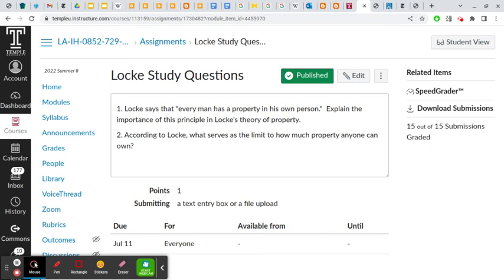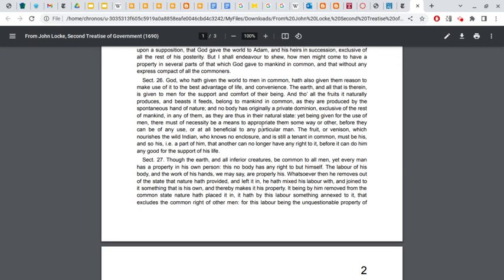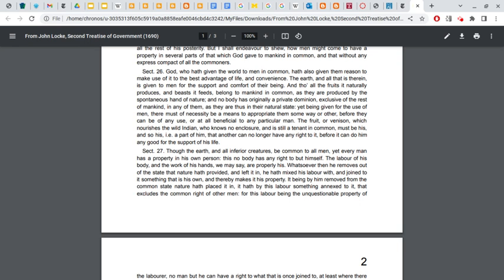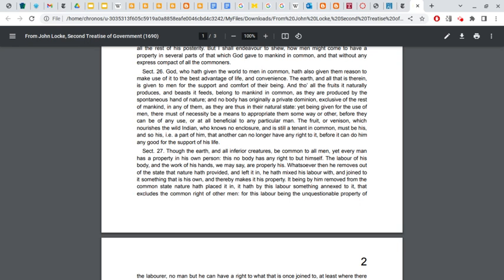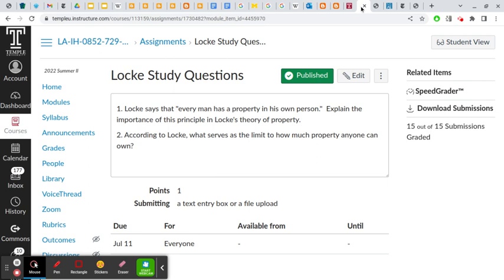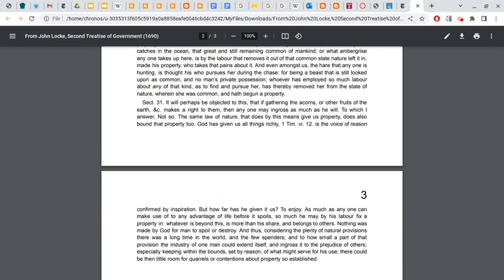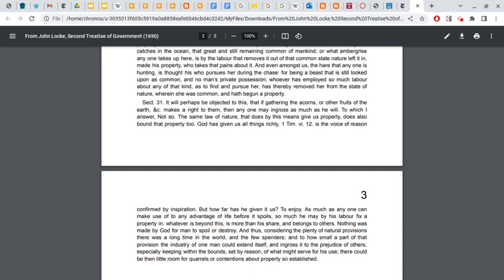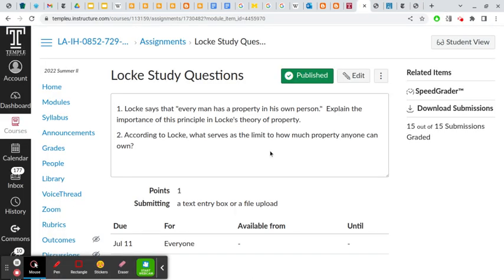IH 52: Locke Study Question Review